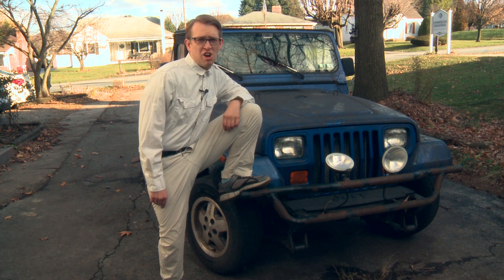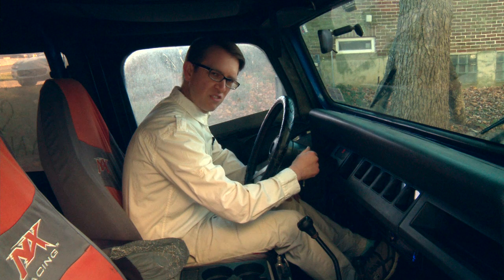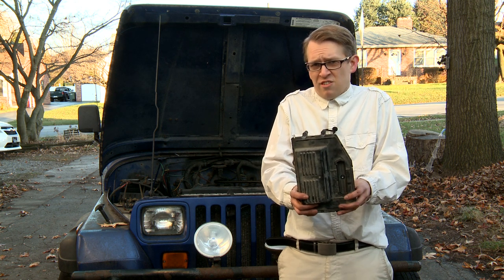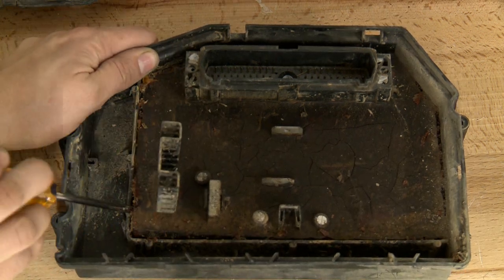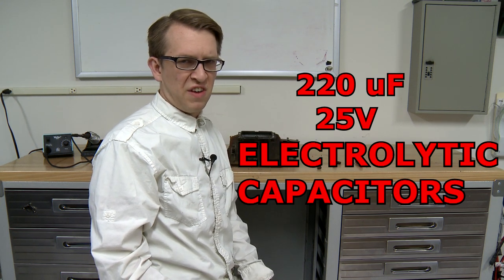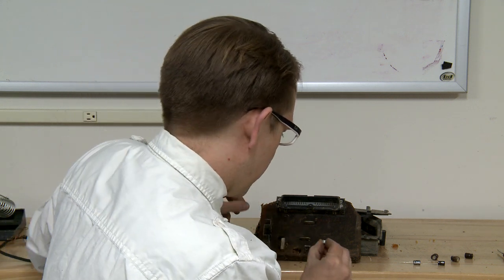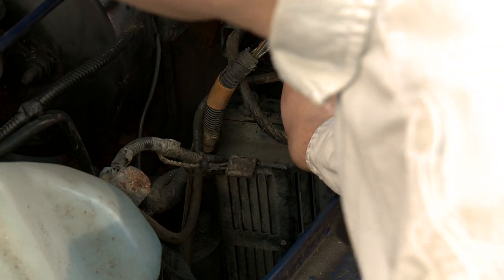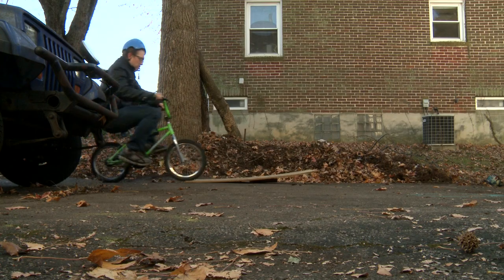95 Jeep Wrangler Engine Turns Over But Doesn't Start - Engine Computer Repair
In this video a 1995 Jeep Wrangler YJ cranks, but doesn't start. The problem was the engine computer, aka the Powertrain Control Module, aka PCM. In the course of this video you will see the steps I took to repair the Powertrain Control Module.

Symptoms: 00:00
Diagnosis: 01:07
Location Of Engine Computer: 01:28
Removal Of Engine Computer: 01:36
Opening Engine Computer Case: 02:48
Removing Engine Computer Circuit Board: 03:18
Removing Capacitors: 03:40
Snack: 04:45
Installing New Capacitors: 05:50
Putting Everything Back Together: 06:33
Testing The Engine Computer Repair: 07:13
Bike Tricks: 07:40

Patrick's Tech Show
Patrick John